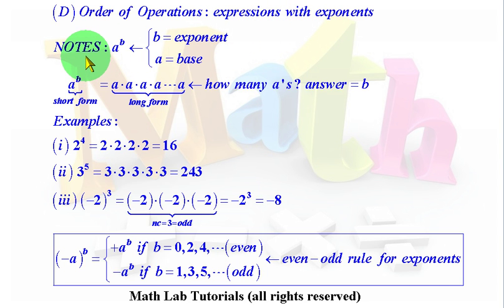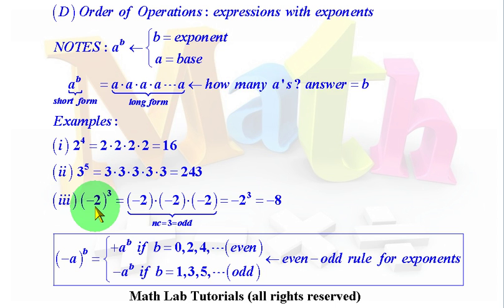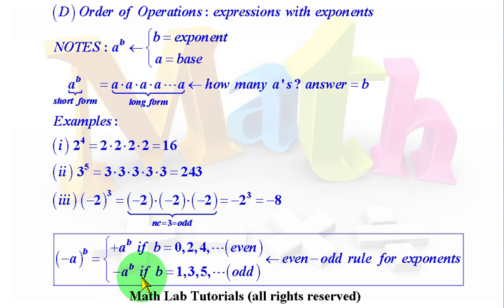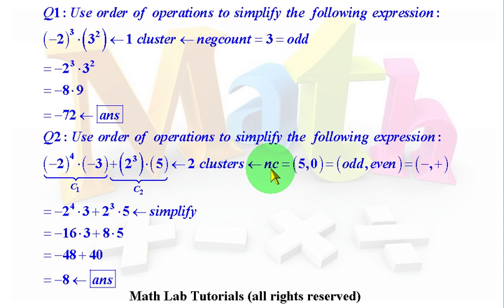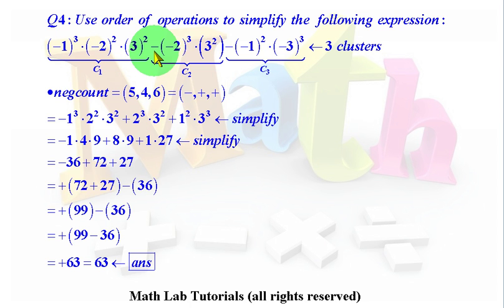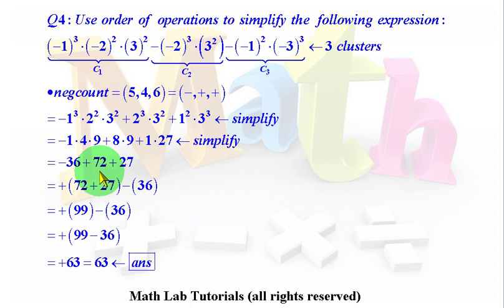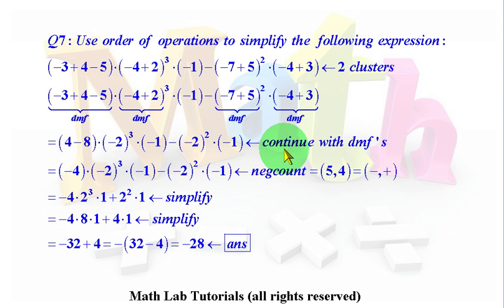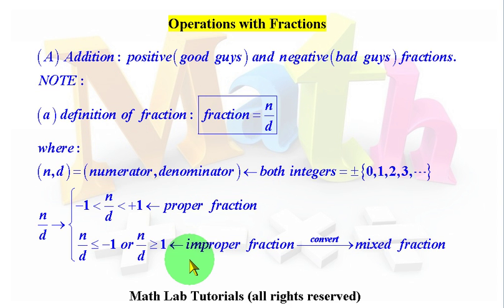BEDMAS-3: Integer Strings, Clusters, Products, Exponents and Backward Bin Gathering (BBG)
Our mission is to help convert "Math Hate" to "Math Love".